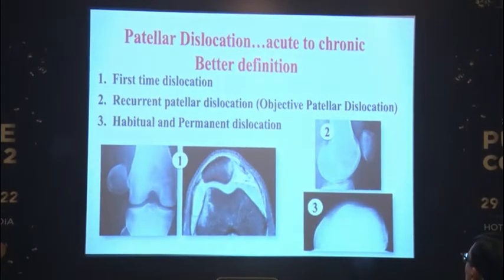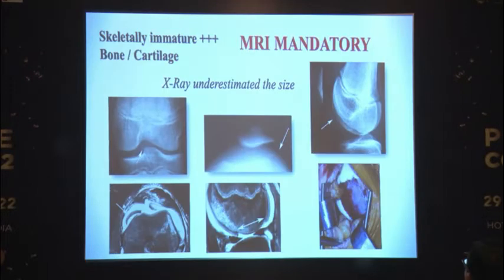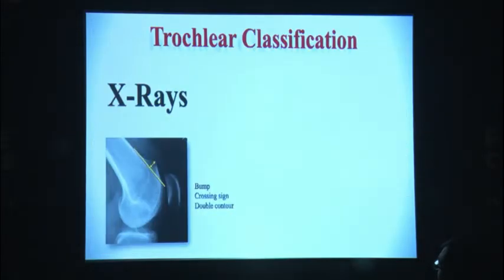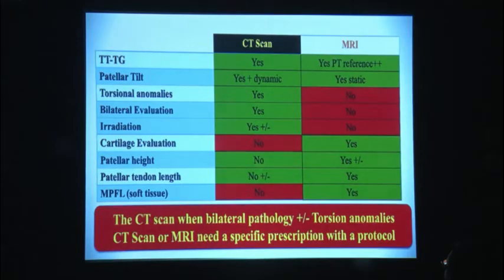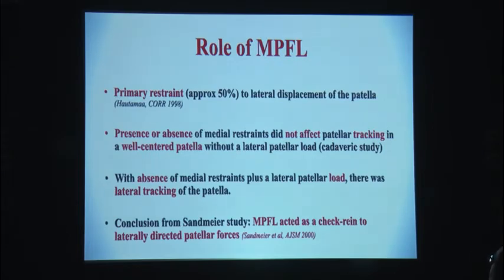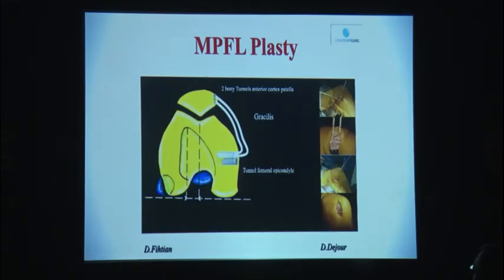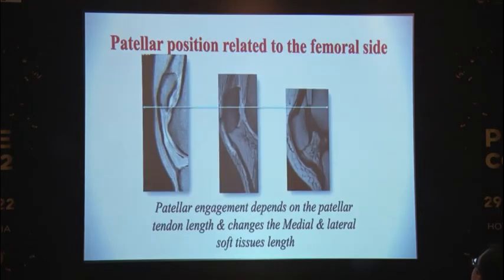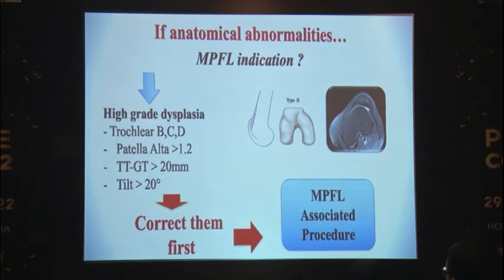Patellar Dislocation.... Acute to chronic Better Definition - Dr Mico Milan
PUNE KNEE COURSE 2022

The video is titled "Patellar Dislocation. Acute to chronic Better Definition - Dr Mico Milan" and was published on May 28, 2023. It is part of the Pune Knee Course 2022 series by OrthoTV, a platform for Orthopaedic Video Lectures & Surgeries.

In the video, Dr. Mico Milan discusses various aspects of patellar dislocation, including its causes, risk factors, recurrence rate, and the importance of proper diagnosis and treatment. He emphasizes the significance of imaging techniques like X-rays and MRI in identifying instability factors in patients with patellar dislocation.

Dr. Milan also talks about the role of the medial patellofemoral ligament (MPFL) and the medial complex in stabilizing the patella. He describes different surgical techniques for treating femoral side injuries, including a drill tunnel in the patella site. He expresses concern about the fragility of the patella and the potential for complications with this technique.

The video further discusses the importance of correcting anatomical abnormalities before attempting to stabilize the patella using the MPFL technique. Over-tensioning the MPFL can lead to fatigue, rupture, pain, internal widening, recurrence, and stiffness. Fluoroscopy positioning is important to avoid over-tensioning, but correcting anatomical abnormalities is crucial to decrease MPFL constraint and prevent graft overload and failure.